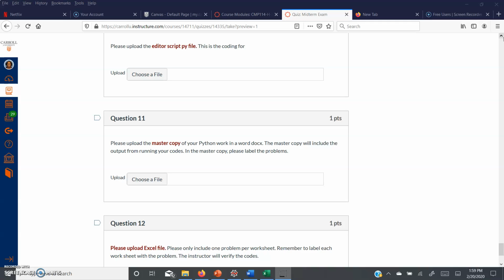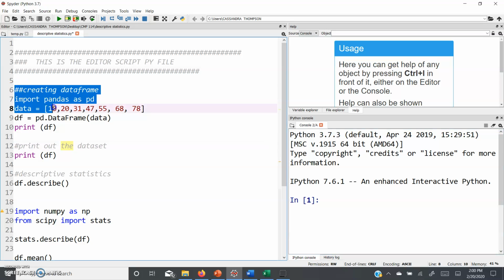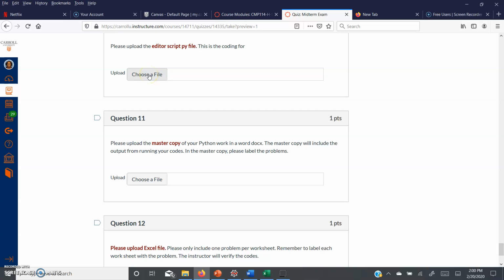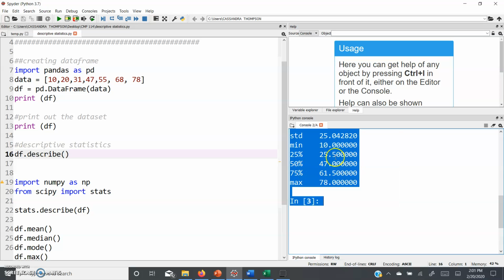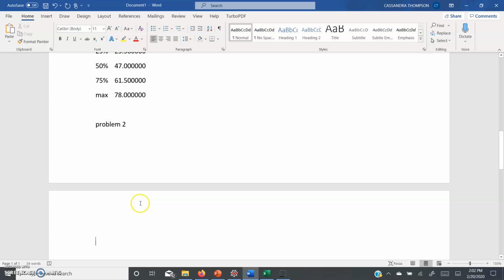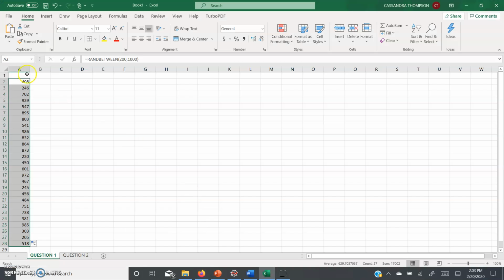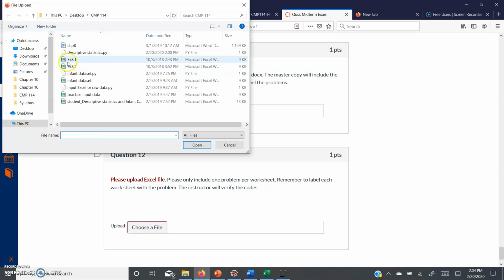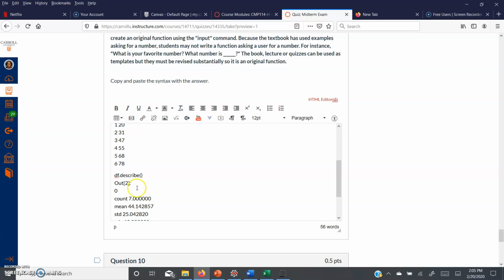Exam Instructions for uploading Python and Excel files